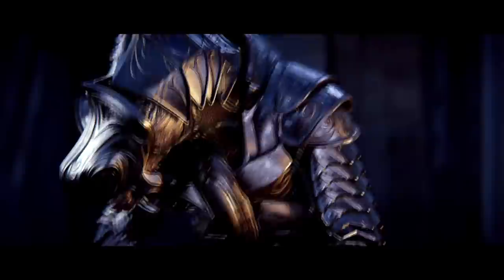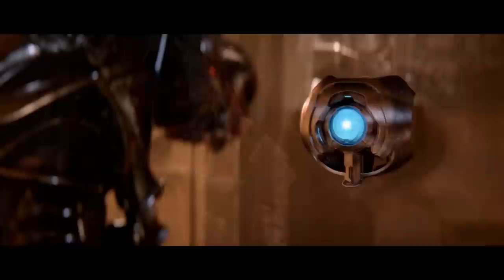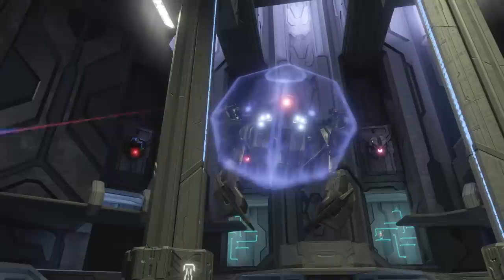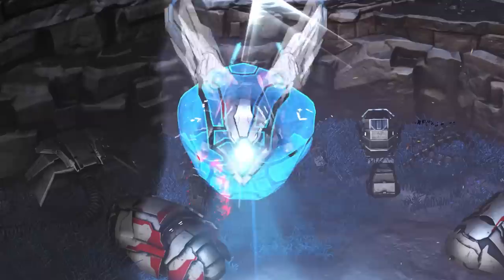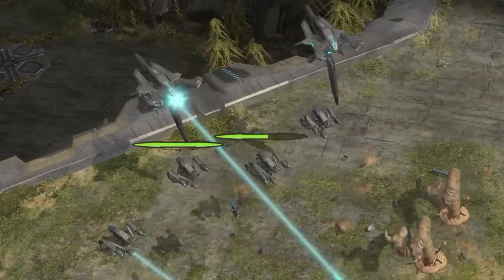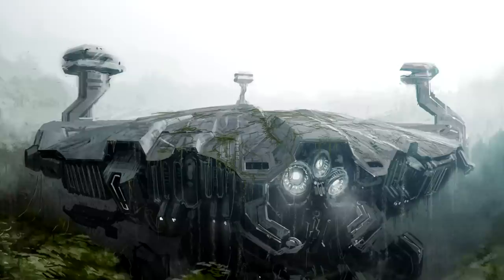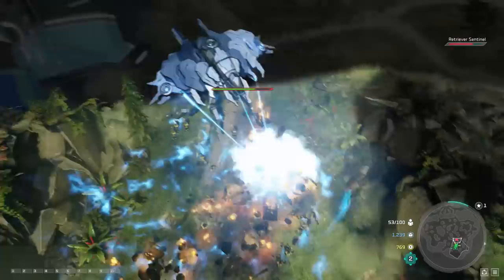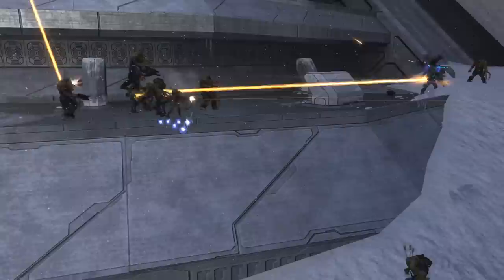The Sentinels designed to destroy the Flood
MAJOR thanks to the following Patrons for their extremely generous donations!:

ＩＣＯＮＩＣ　ＯＮＥ:

Jack Madden
Eric Brown
Sam Grafton
Bruin98
Hayden Woods
Gareth Davies
Matthew Brown
Renegade Ginger
fwimmygoat
SargentSwords
Zachariah YoungWood
Erik Haigler

PRIMORDIALS:

TOMAHAWKM468
Momo Kawashima
Shikata-Ga-Nai
Mjolnir 117
Matthew Blankenship
Pierre Artigouha
Toni Redgrave
THEOZygamer
Michael Rebish
Rez_Neck Vet
Fish
Joshua Donlevy
MechaMatrix

GRAVEMINDS:

Ankari
Julian Lares
Azurane
Alex Agui
Pirate Lahaie
TheBlueSensei
Thebanana3
Matt Strom
Raymond A McCune
Two Penny Props
Primordial
Cyrus Iniquez

The Flood are an ancient enemy, and long before our existence, the Forerunners were locked in a 10'000 year war with this ever-evolving enemy. Today, we take a look at the drones they created to combat the Flood in their final days...

Litecoin address: LWzHubpGiek2iAgSDz38xHiQw71a6nzdeL